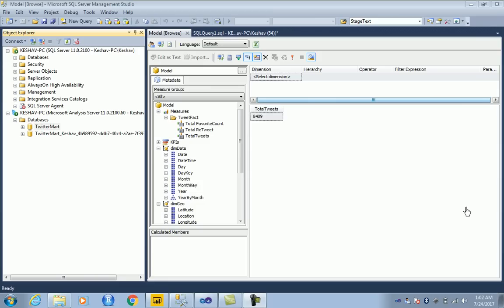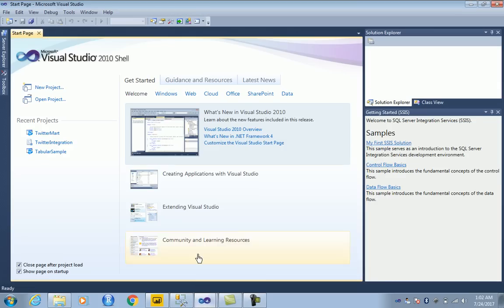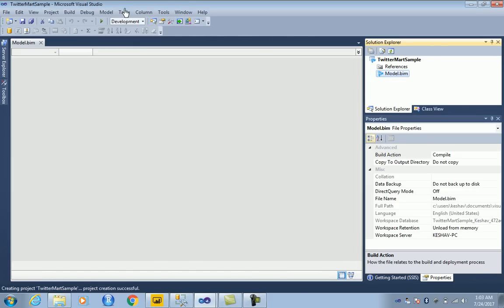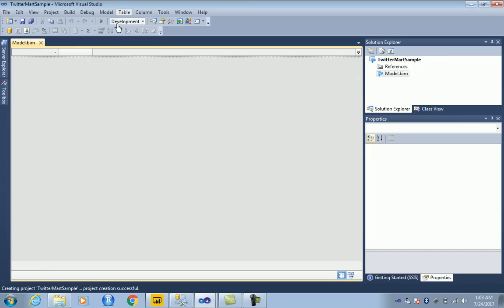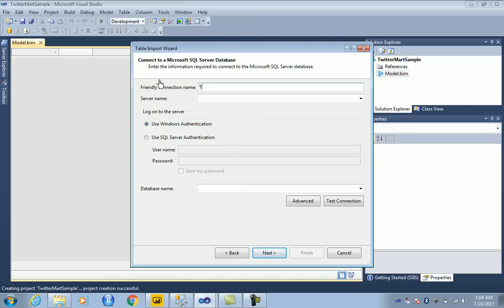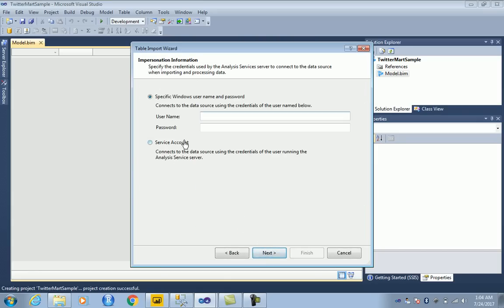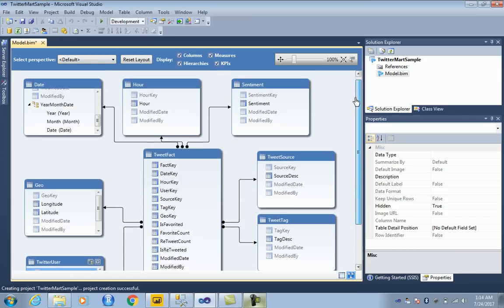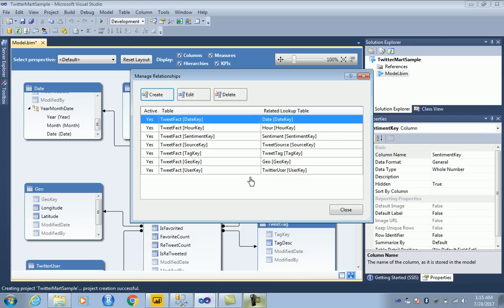Developing a SQL Server Analysis Services–Tabular Model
This vlog helps you develop interactively a tabular model. A quick semantic cube for all your dashboard needs.